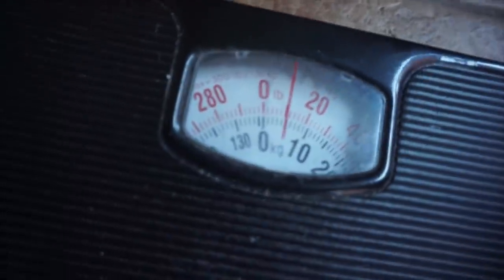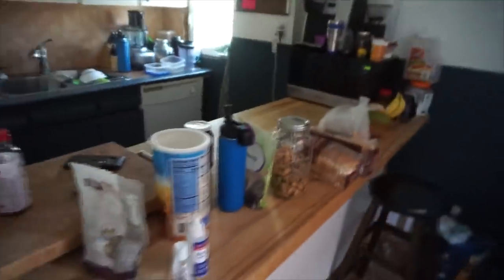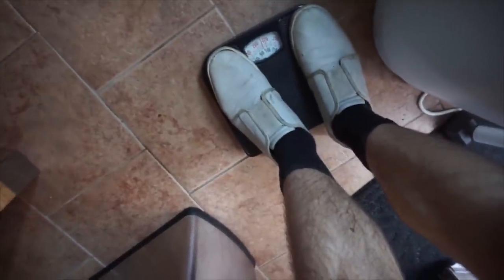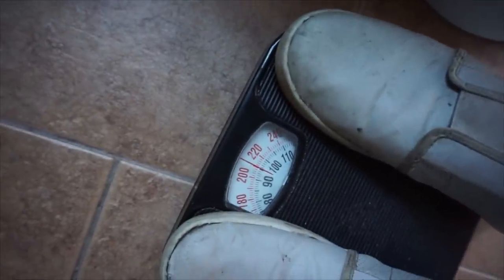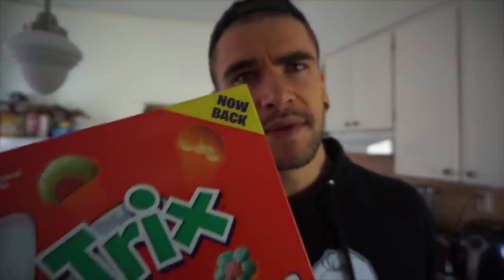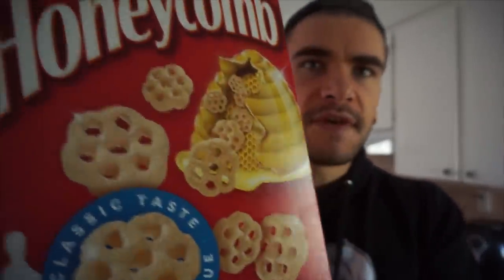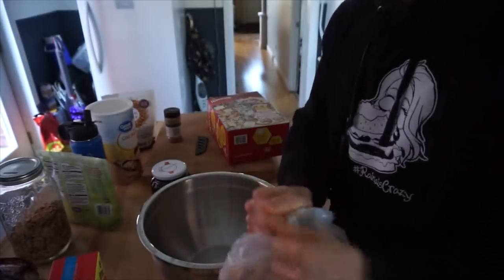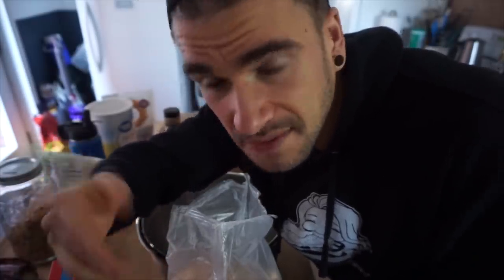STUPID 60 DONUT CHALLENGE! Gaining 10lbs in x Minutes!? | 10,800 Calories | Man Vs Food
Today Joel takes on a 10k Calorie Crazy Doughnut Challenge. 60 donuts in only 10 minutes? That is a lot of donuts! Watch as this guy attempts to eat 60 donuts!
This is a two part series, hope you enjoy Part 1!

Send me stuff to eat/review :) :
Joel Hansen